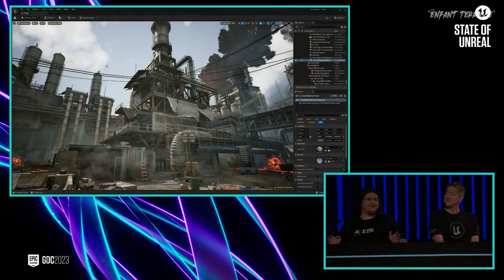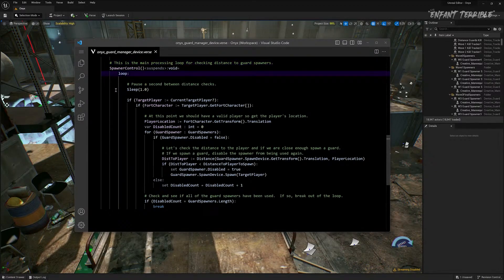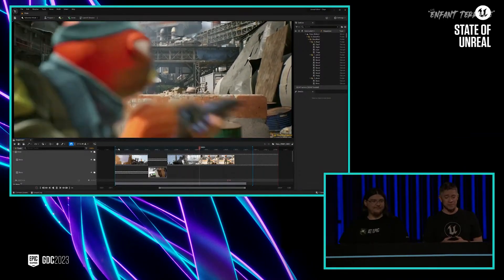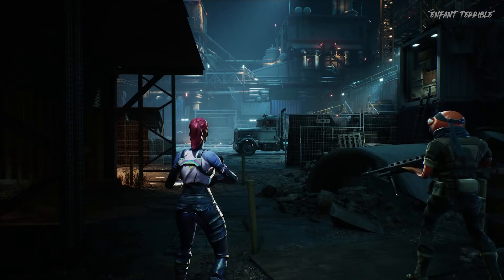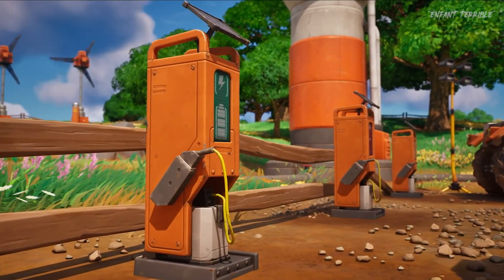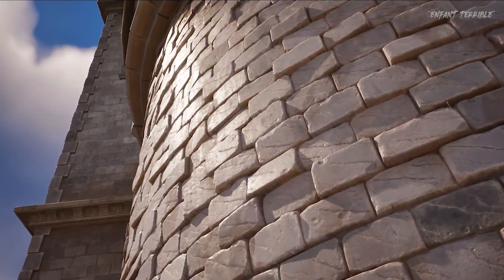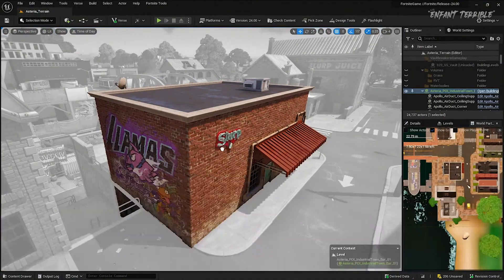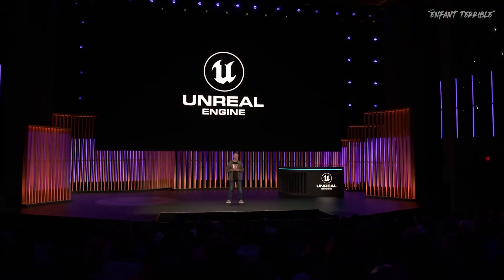Fortnite looks REALISTIC with new UNREAL EDITOR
Unreal Editor for Fortnite brings designing, developing, and publishing games straight into Fortnite through a new PC application. Creators can join one instance to create, develop, and test their work in real-time.

The Unreal Editor for Fortnite is available now for PC.

00:00 New Gameplay Tech Demo with Ultra Realistic Assets
04:52 New Unreal Editor
06:48 Upgraded Graphics with Lumen and Nanite Unreal Engine 5.1

FOR DEVELOPERS 📩 Want your game featured? We do gameplay previews and compilations every day!